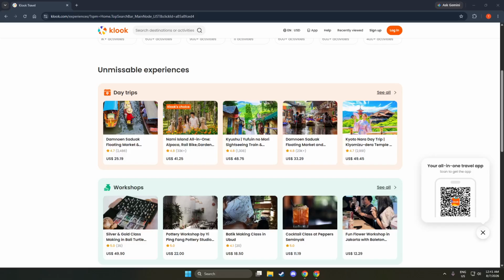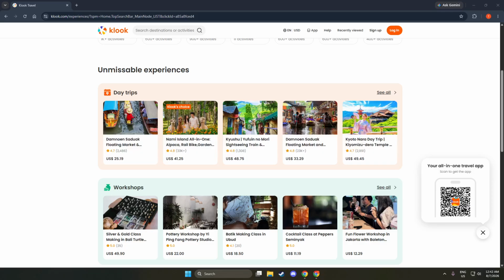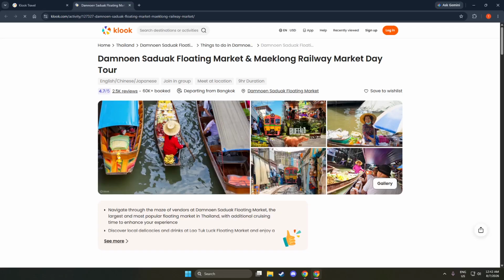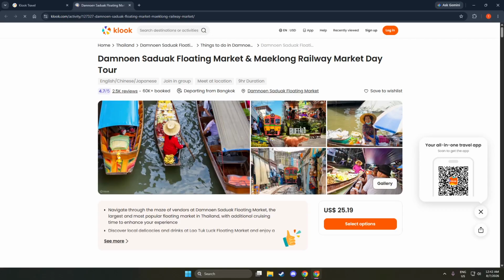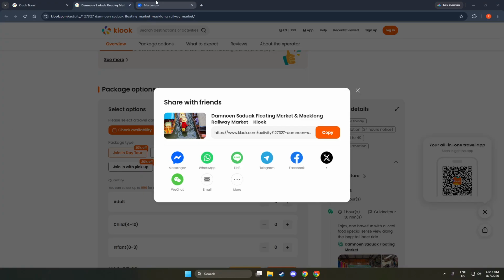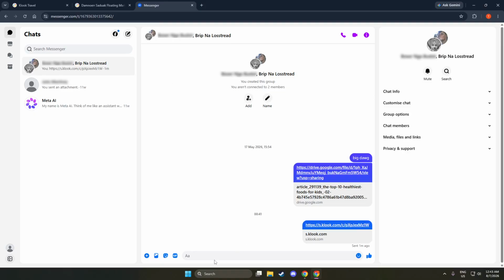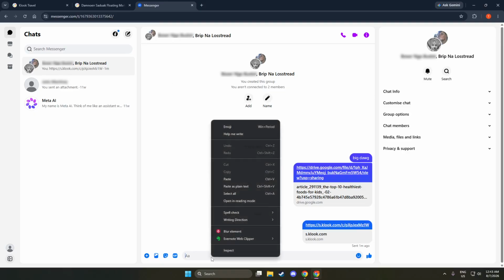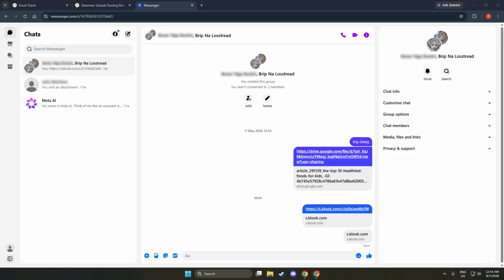How to Share a Klook Link [2026 Full Guide]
How to Share a Klook Link

Want to know how to share a Klook link? Follow these exact steps to easily share your favorite activities using the Klook app or website.

This tutorial shows you how to share a Klook link on both mobile devices and computers. You'll learn how to navigate the Klook homepage, find the activity you want, and use the Share icon to send the link via Copy Link, Messenger, WhatsApp, Email, and more. Whether you're using a phone, tablet, or computer, this guide ensures you can share the exact activity page with ease.

⏱️ Chapters
0:00 Intro
0:46 Open activity details page
1:07 Click Share icon
1:29 Choose sharing method
1:54 Paste the copied link
2:24 Recap